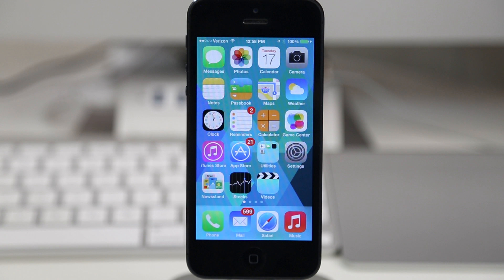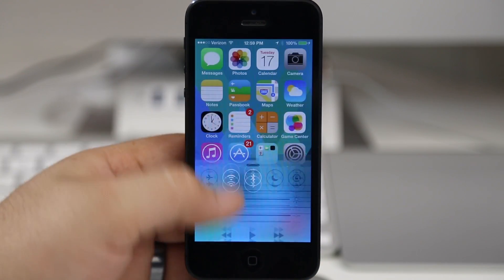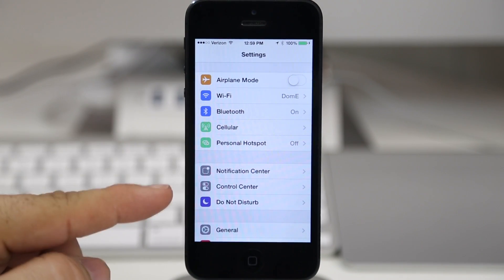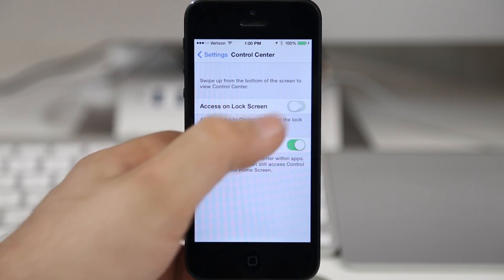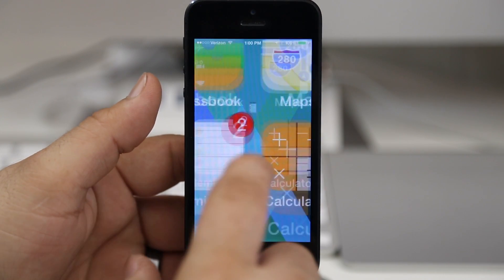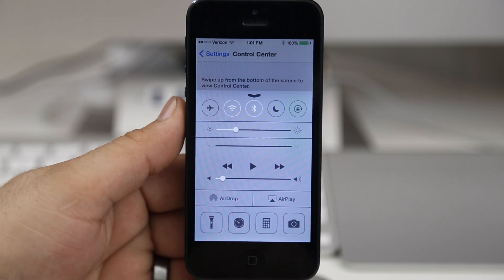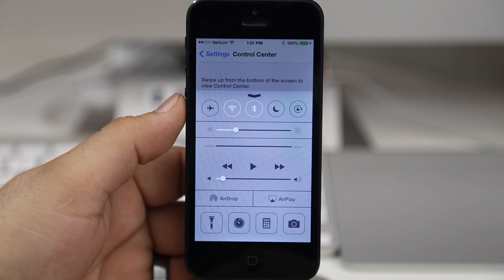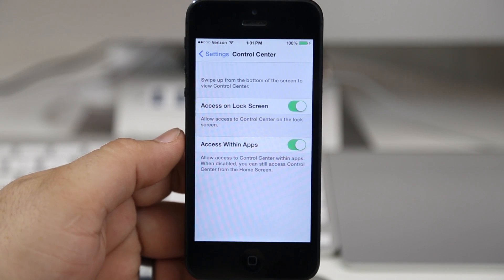iOS 7 New Features: How To Customize Control Center Settings